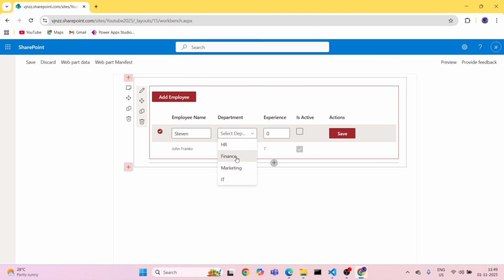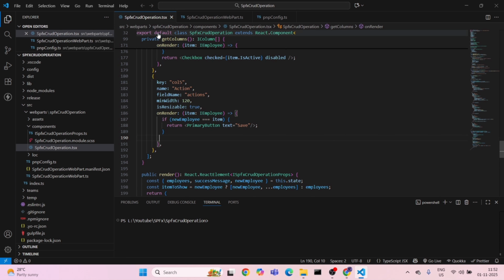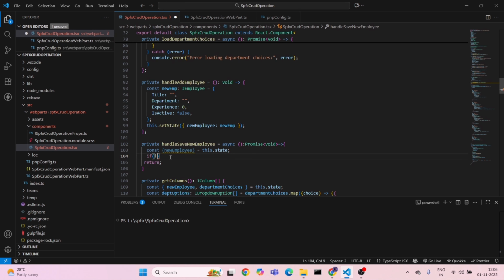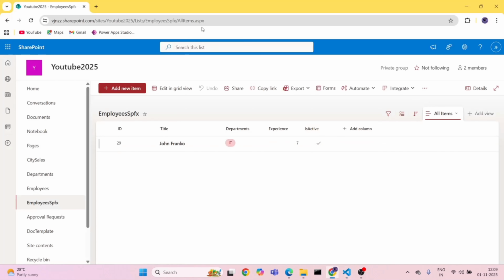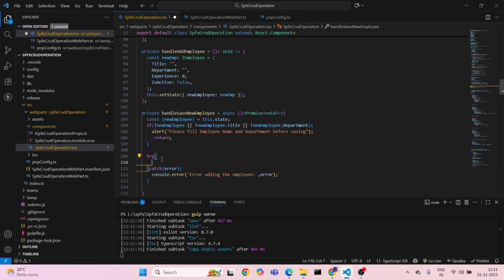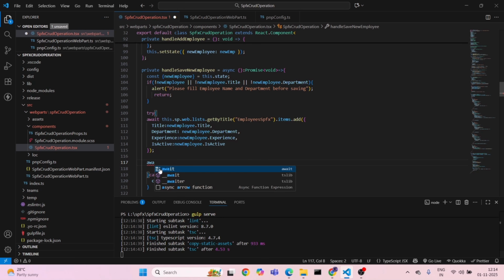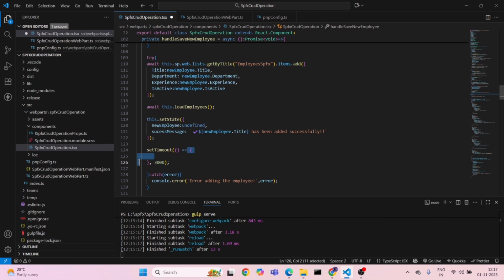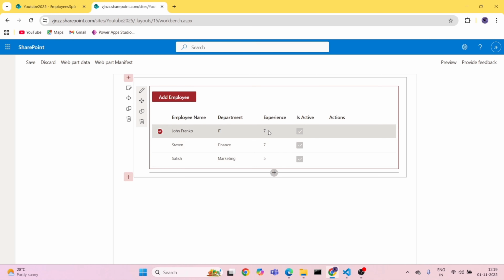SPFx CRUD Operations Part 3 | Add Item to SharePoint List using React, Fluent UI & PnP JS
Welcome to Part 3 of the SPFx CRUD Operation Series!
In this video, we move beyond adding rows locally and show you how to save data into a SharePoint List using PnP JS, React, and Fluent UI DetailsList.

✅ What you will learn in Part 3:

Capture new row data from Fluent UI DetailsList

Insert list items into SharePoint using PnP JS

Update UI instantly after adding an item

Best practices for SPFx state and list operations

Real-world CRUD workflow in SharePoint Framework

📘 Key Topics Covered:

SPFx CRUD Operations with React

Using PnP JS for SharePoint List insert

Managing React state for form inputs

Fluent UI DetailsList row handling

Building modern SharePoint solutions